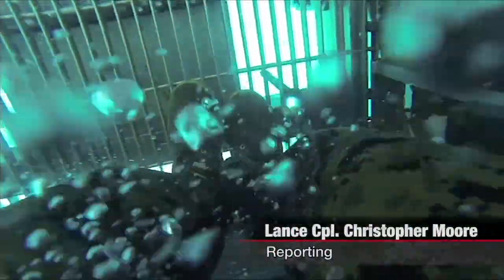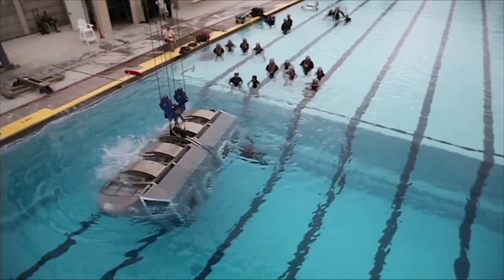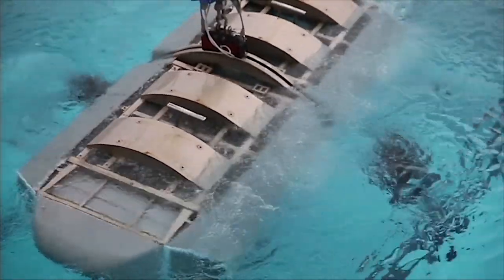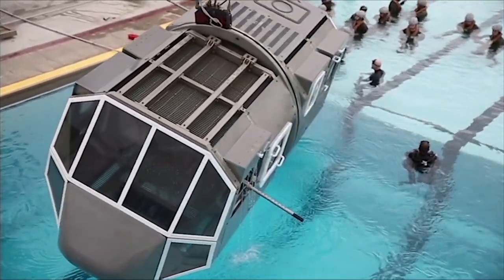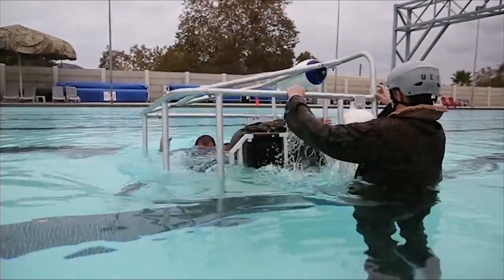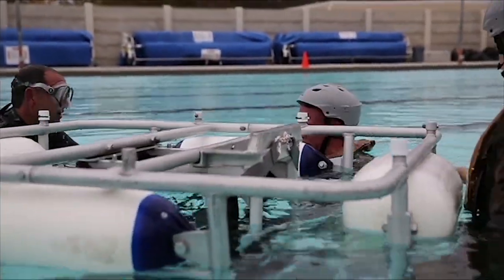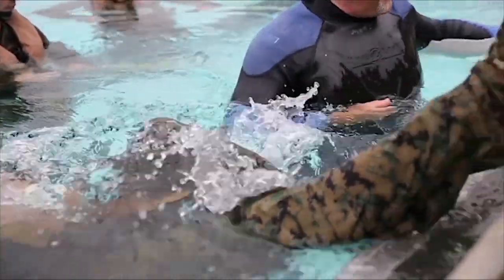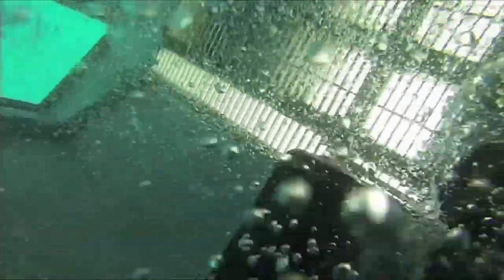Mayday, Mayday!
Marines with 2nd Battalion, 5th Marine Regiment, conducted helicopter evacuation training as preparation for their deployment with the 31st Marine Expeditionary Unit.

"Before doing this, if you were to ask me if it was possible to survive an egress from a helicopter that had crashed in the ocean, I would've said you were out of your mind." -- Capt. Jacob Crespin, Echo Company commander